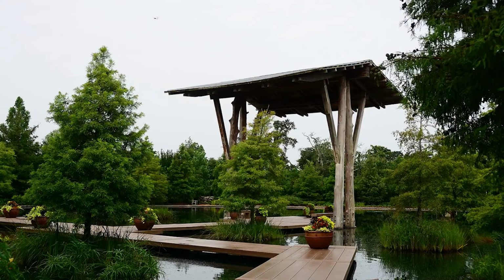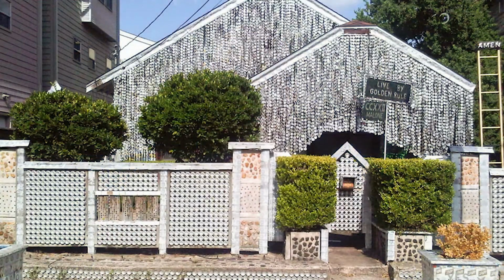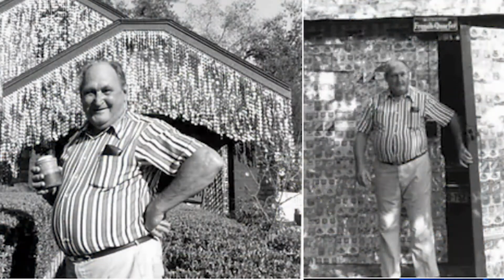5 UNBELIEVABLE places in Texas, only Texans know about...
Today I’m sharing the top 5 places in Texas that you definitely MUST visit, but probably never heard of! These places are funky, unique, and quite fascinating so make sure you check them out!

William Branch is a graduate of the University of Texas at Arlington with a BBA in Marketing. William is a caring person with a passion for helping families get into new homes. Communication and utilizing his expertise allow him to consistently provide clients with a “World Class Mortgage Experience.” His goal is to make the process simple and efficient. Closing loans on time and on budget. Staying on top of new regulations and product modifications allows him to inform borrowers on how to make their closing a seamless transaction. Communication is the key to success and helps build strong relationships with each client. The William Branch Group provides an unparalleled level of service, so reach out today to see how we can help you reach your homeownership goals.